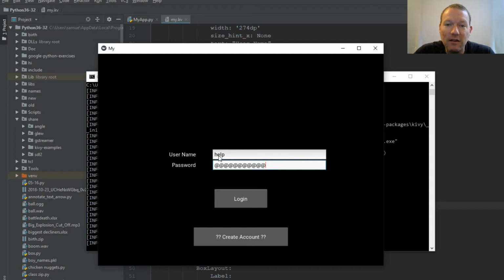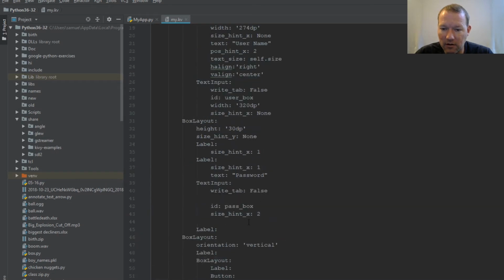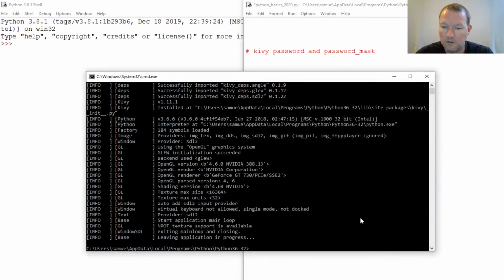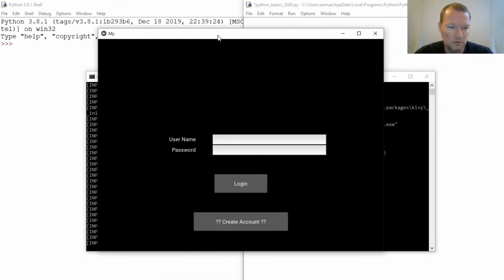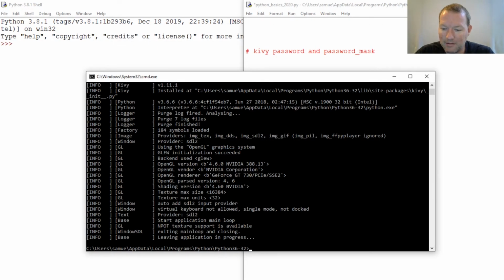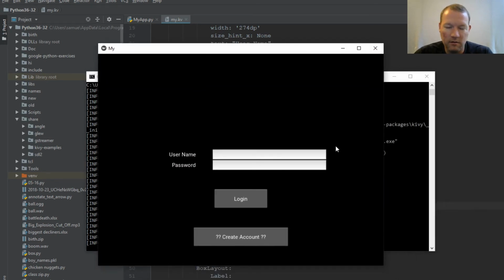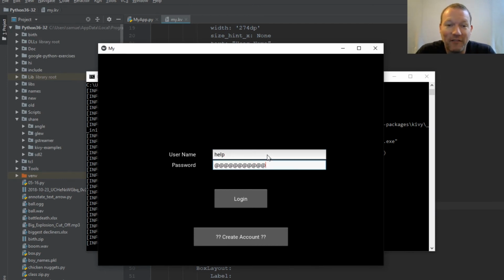Python Basics Tutorial Kivy Password and Password Mask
Learn how to hide the password and control how with password mask with kivy for python programming